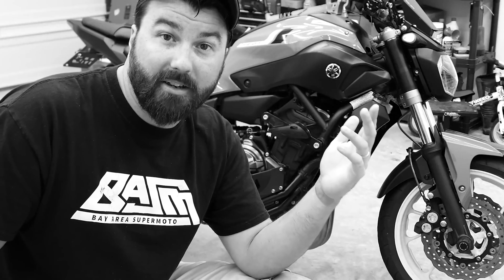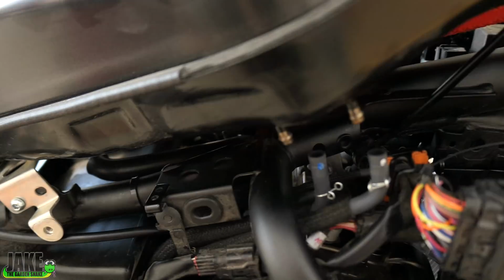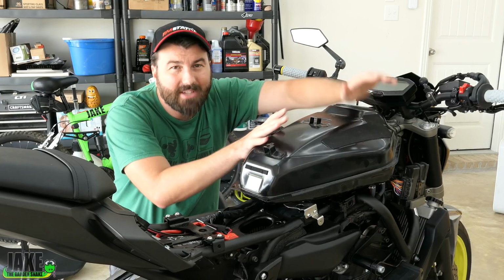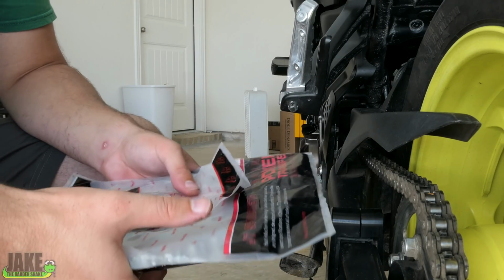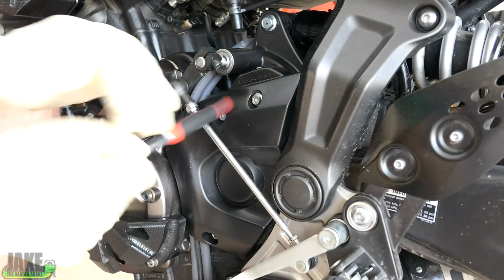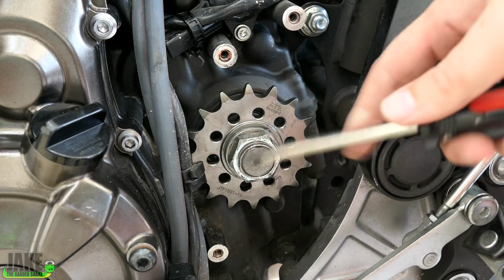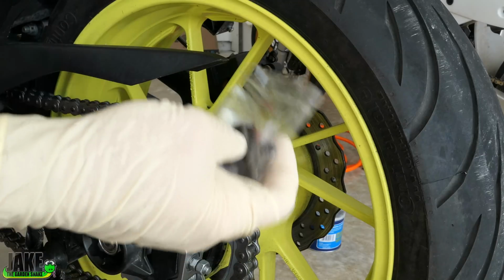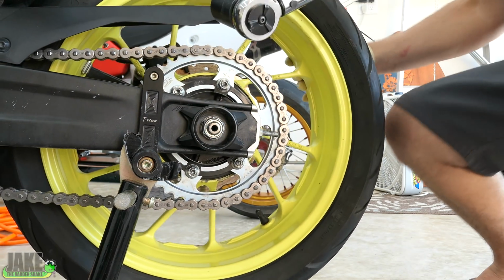FZ-07 Throttle Body Synchronizing - Tune Up Video 3 Patreon Edit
Patreon Edit